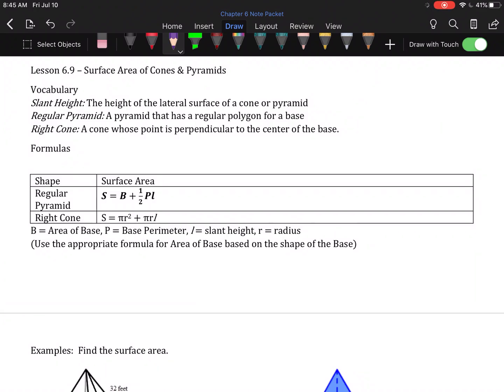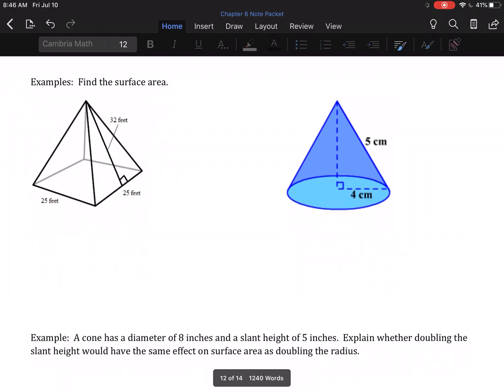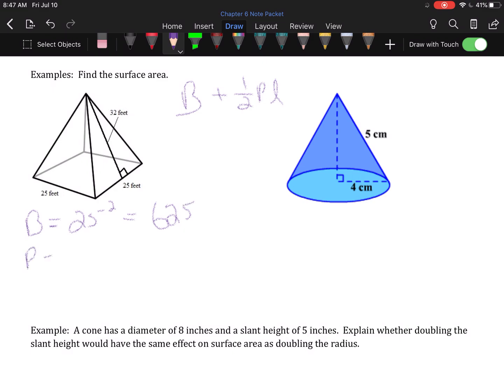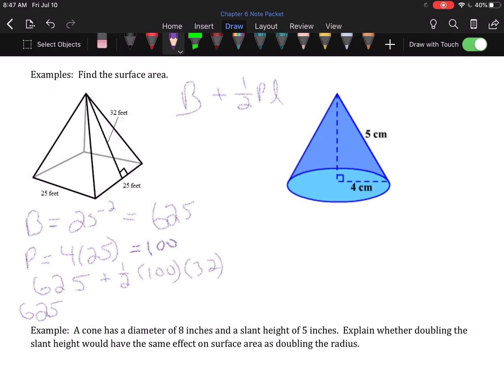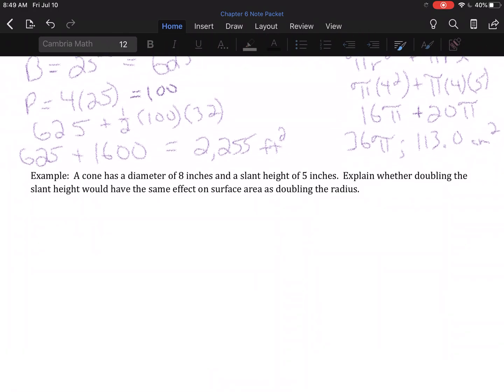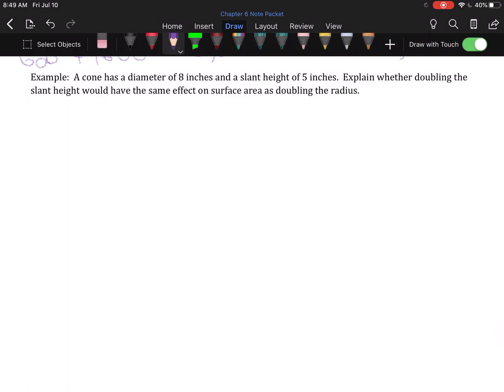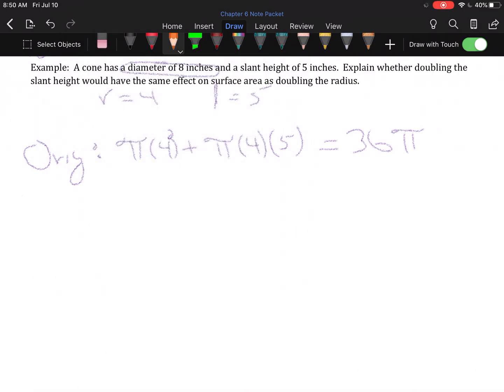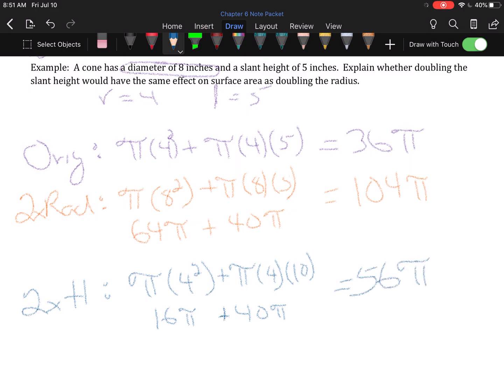Pre Algebra Chapter 6 Lesson 9 Notes